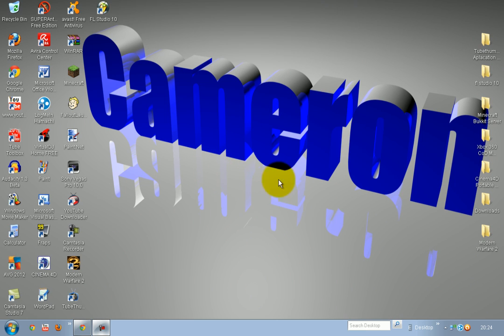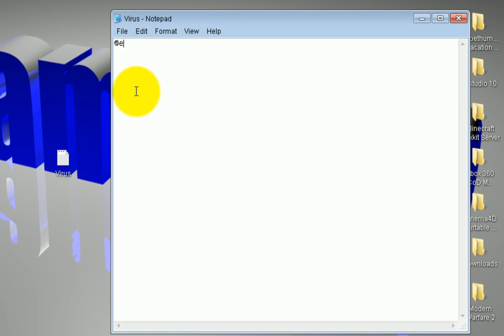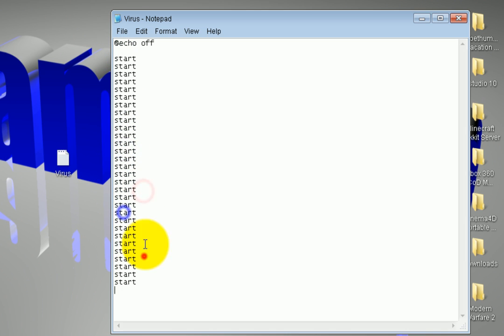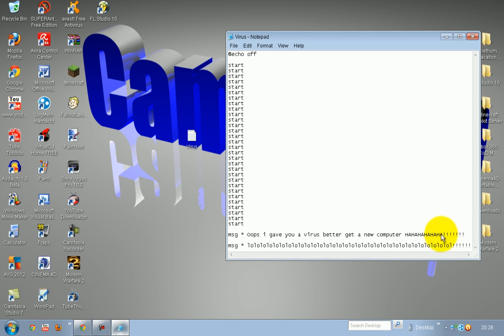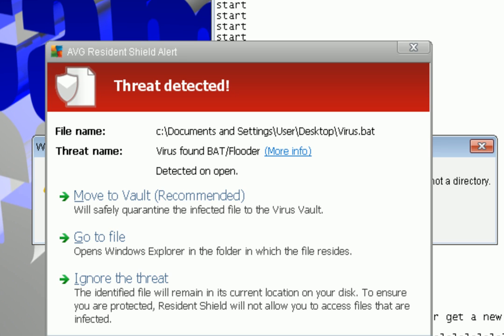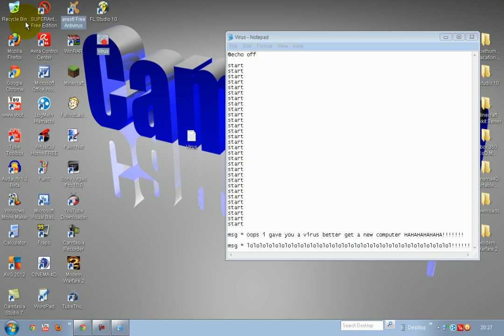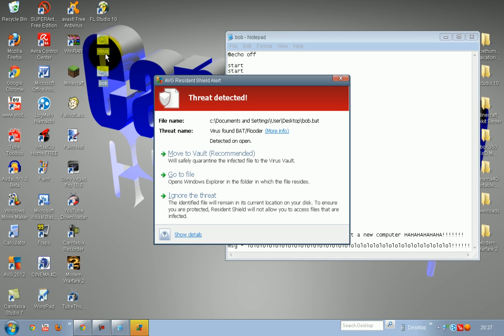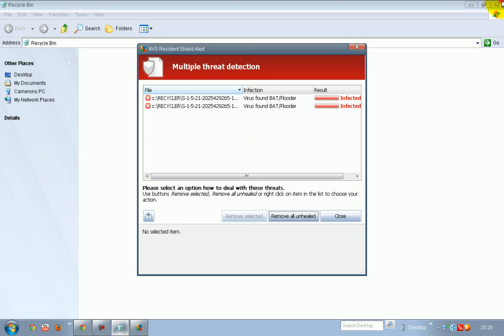Virus Tutorial - How To Make A Most Dangerous Home-made Virus (BAT/Flooder) Part 1 [HD]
Here is a tutorial of how to make a BAT/Flooder virus one of the most dangerous virus's ever!!!